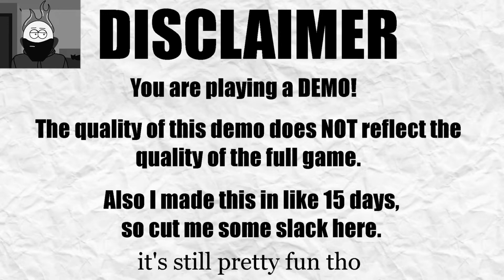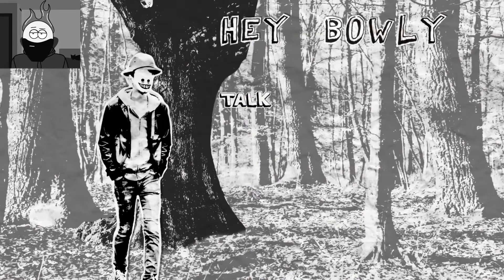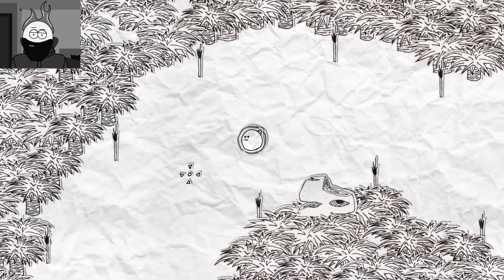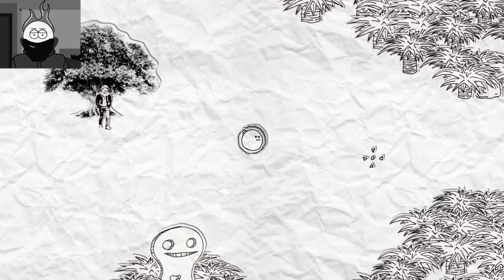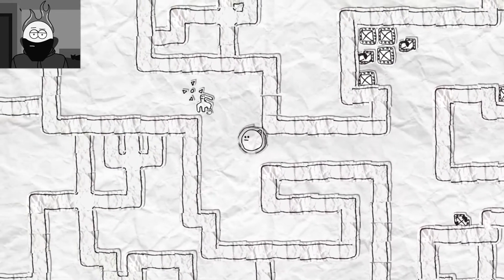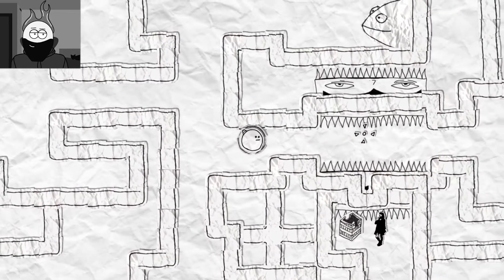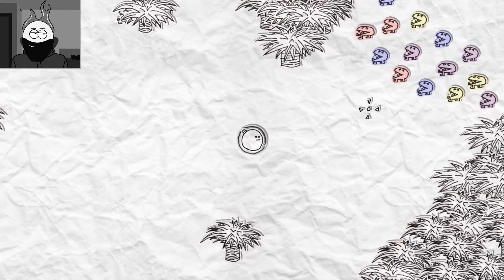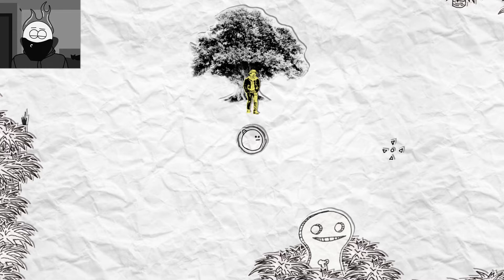Warp - What? - Demo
So. Yeah? That happened.

(Unless I used the game audio, which is common)